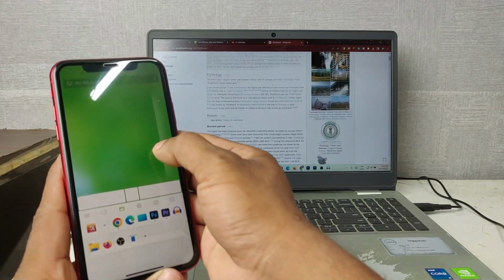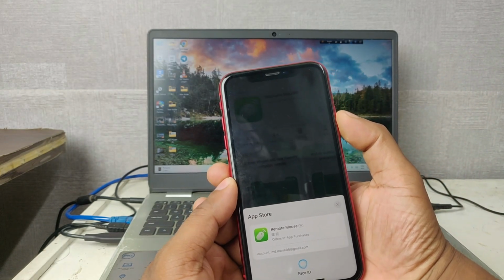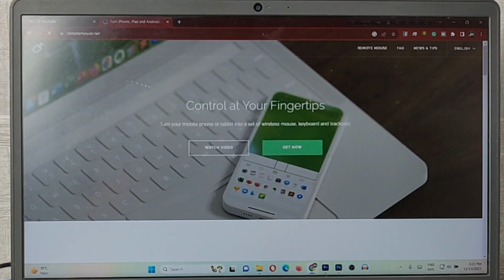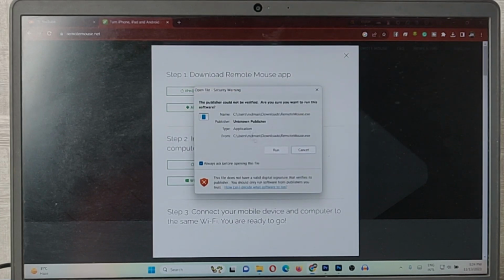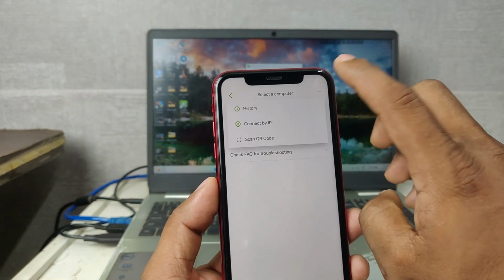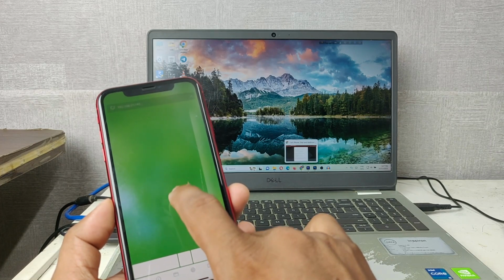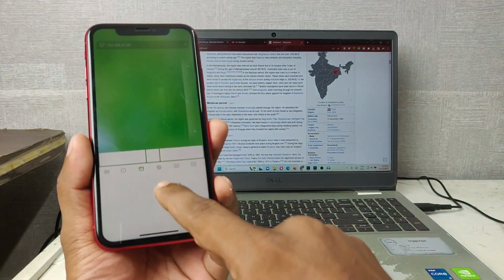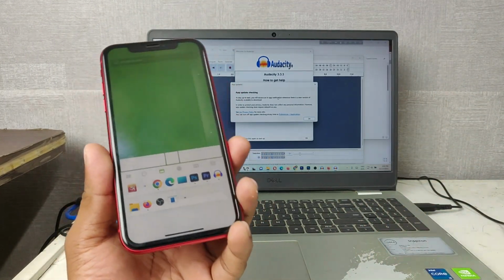How to Use iPhone as a Wireless Mouse and Keyboard | Remote Mouse | Full Guide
In this video i show you how to use iPhone as a wireless  mouse and keybord